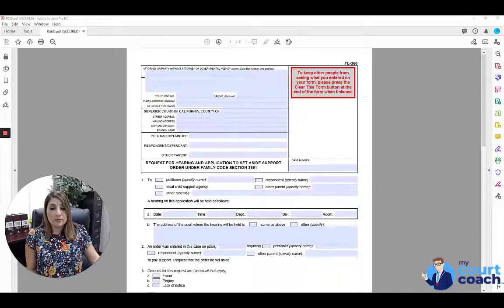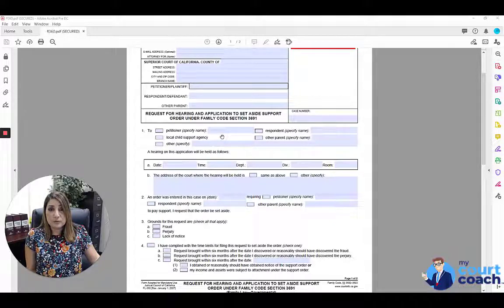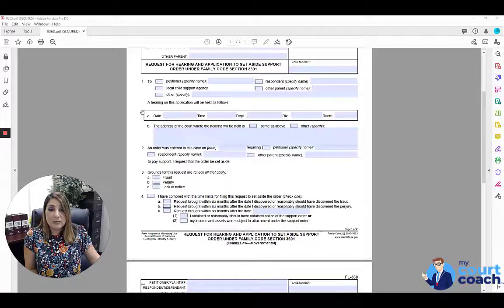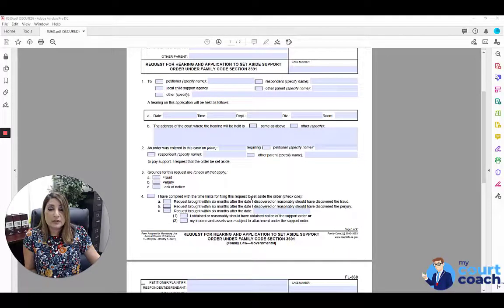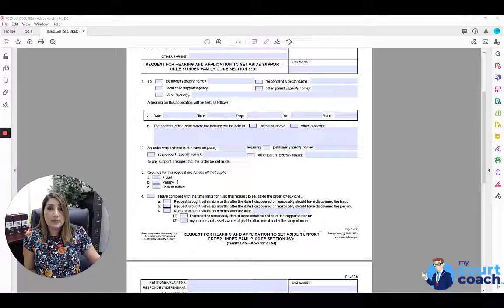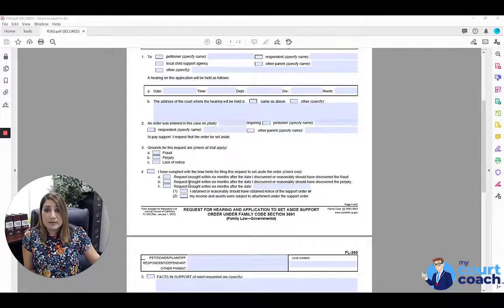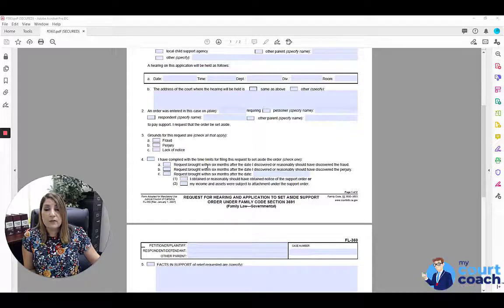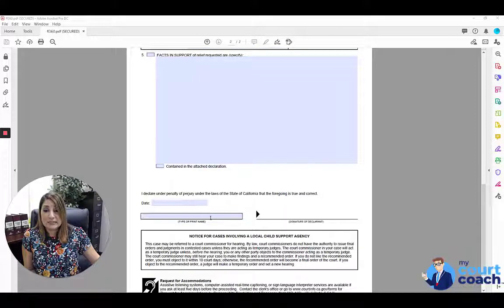How to Set Aside a Child Support or Spousal Support Order in California Family Court (Form FL-360)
If you think a support order was issued against you unfairly by a California family judge, you can file a motion to have the order set aside (i.e., reversed or vacated).

Good luck!